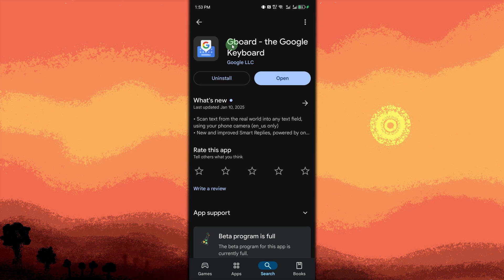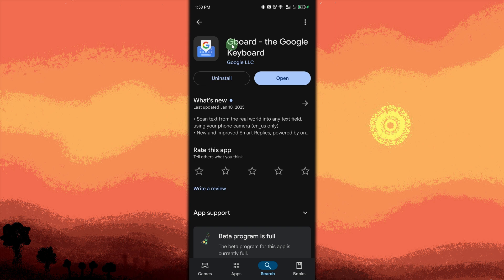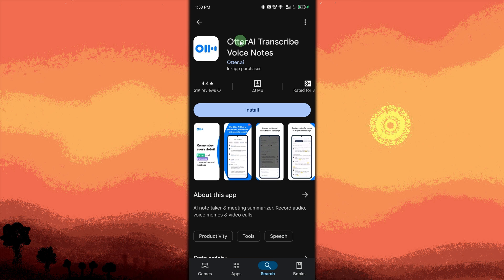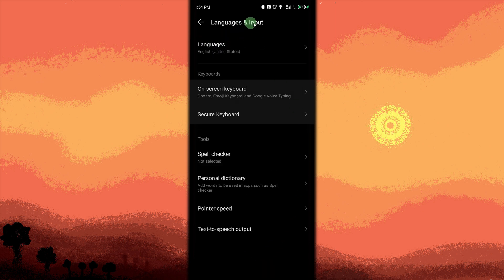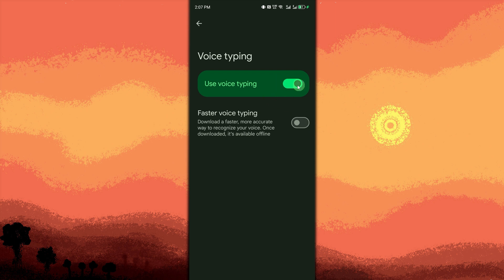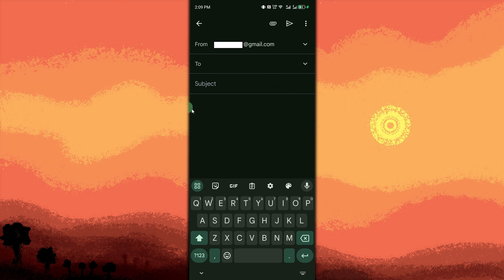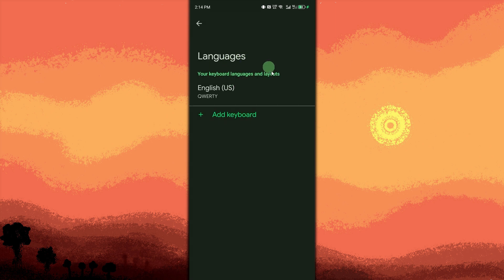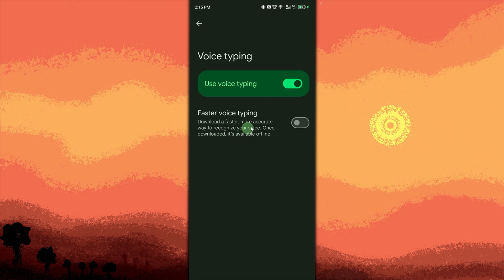Best Apps For Voice To Text On Android (Our Top Choices)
This guide will share our thoughts on the best apps for voice to text on Android. Check out these options and choose the best dictation app that has the right features for you and your projects.